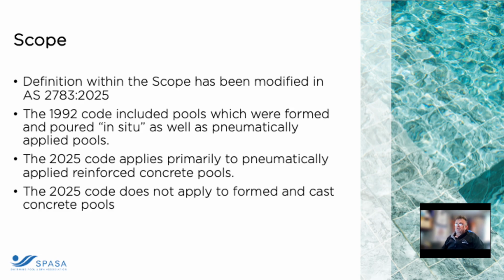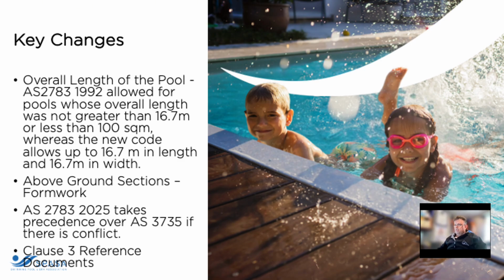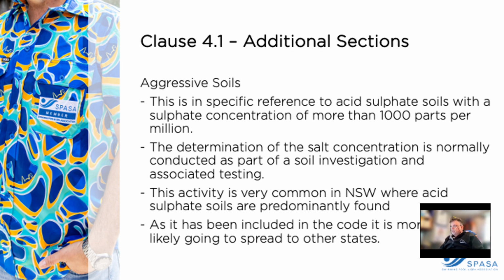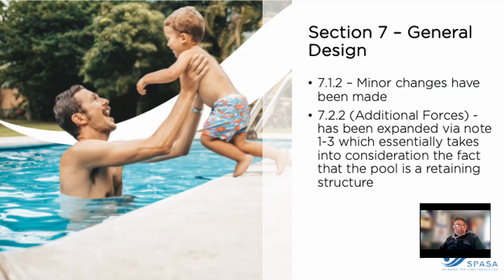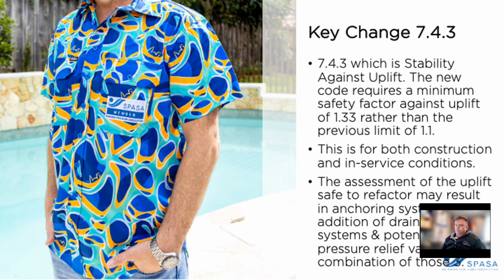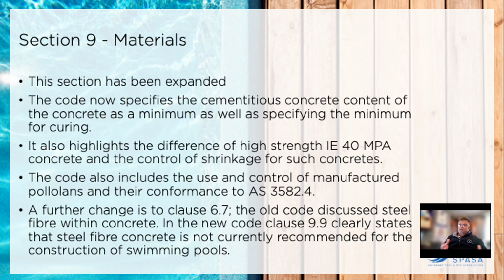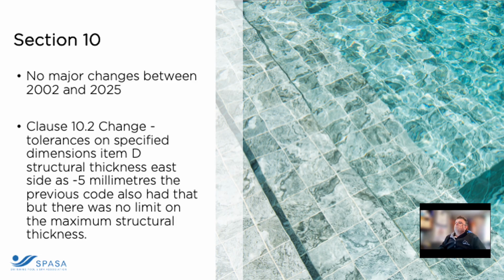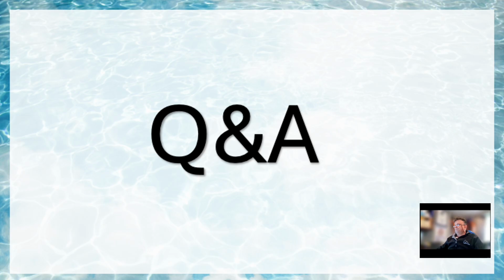Innovezza Webinar - Australian Standard Analysis AS2783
Australian Standard Analysis – AS2783 - Use of Reinforced Concrete for Small Swimming Pools - 1992 vs 2025.

Presented by Mario Aiezza, Managing Director of Innovezza
Hosted by SPASA